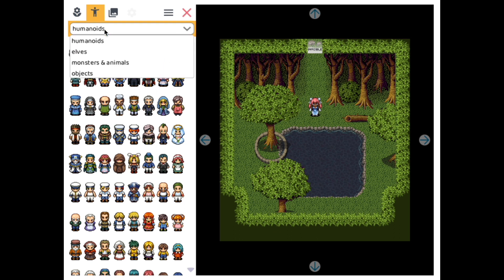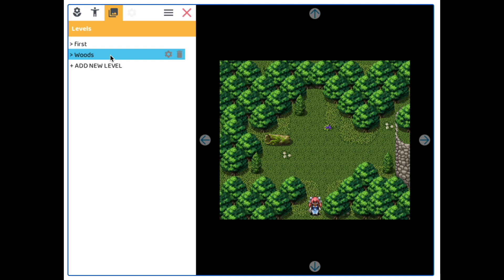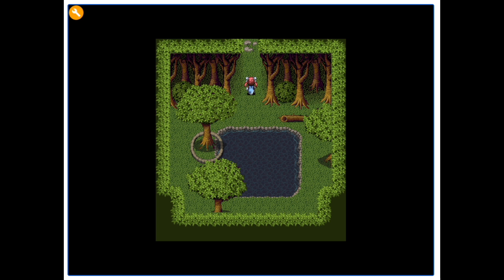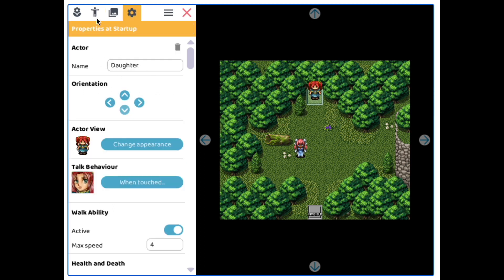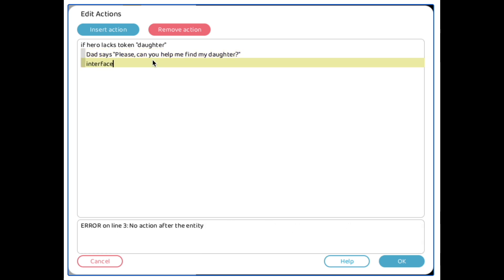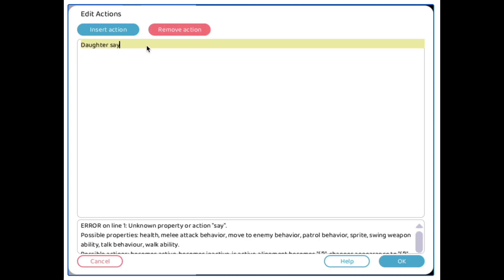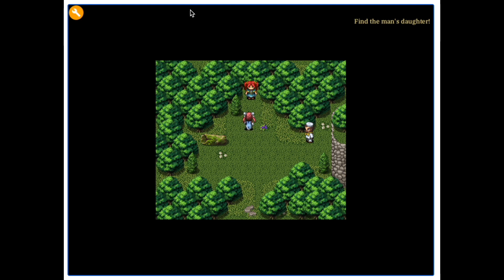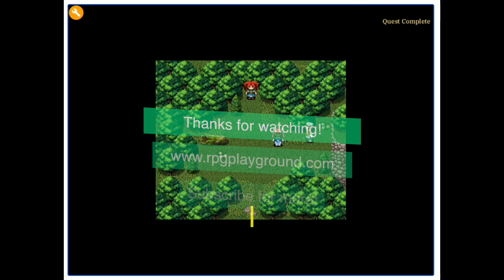2 Ways to Use Interface Info Text in RPG Playground!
←Amazing free resource to create games, shout out to deWitters!

In this video learn how to use the interface info text (yellow text in upper right corner) using RPG Playground.

Game creation & video by Slay

*RPGPlayground logo & graphics belong to Koen Witters*